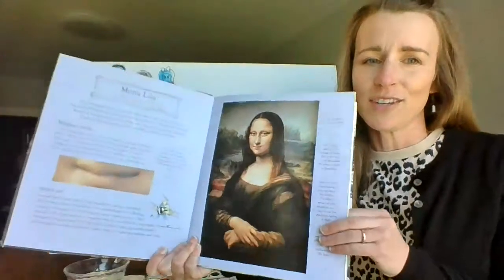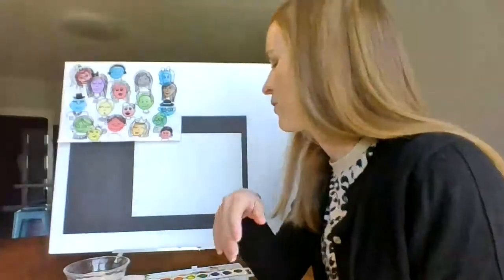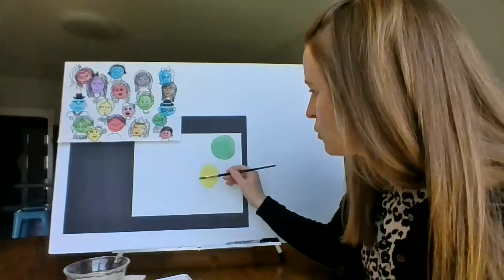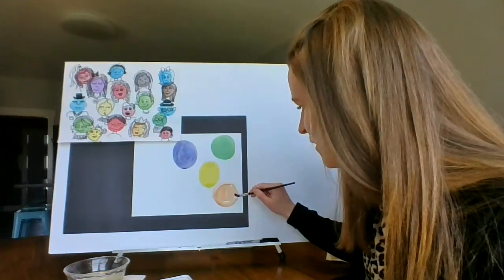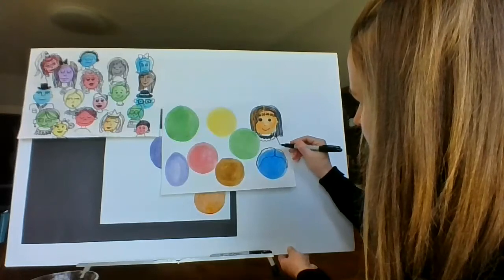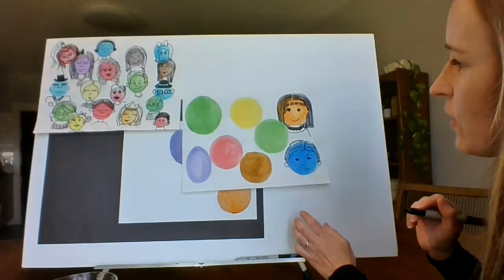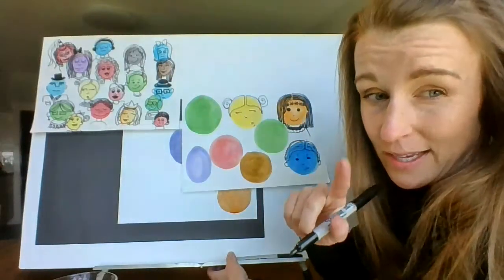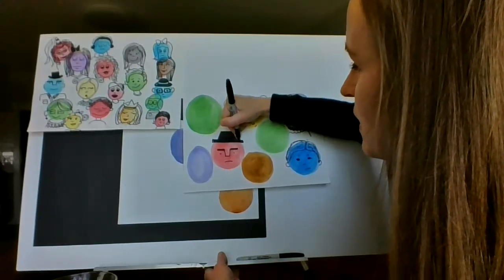Draw portraits with emotions :) :) :)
Grab some watercolor paints or markers and a Sharpie and make art with me.